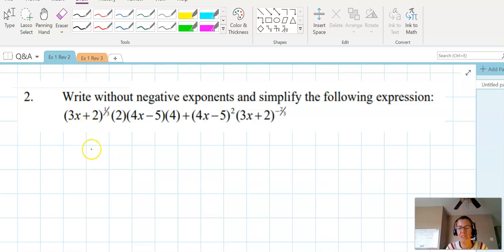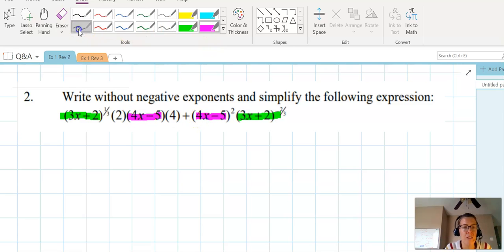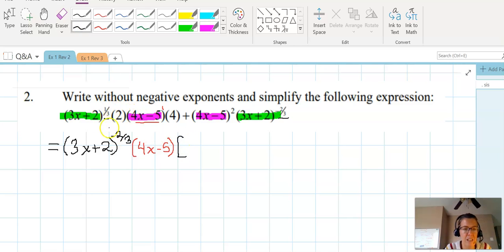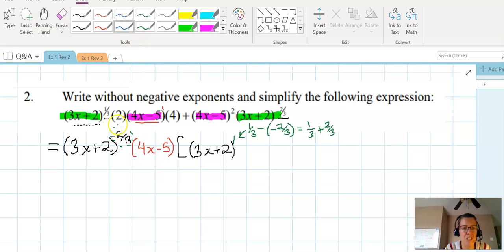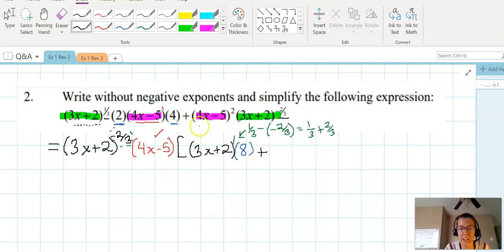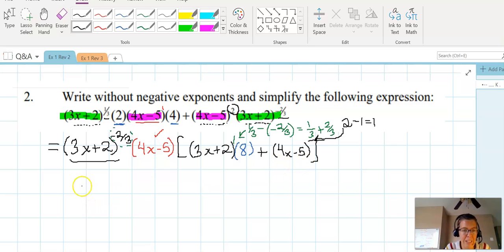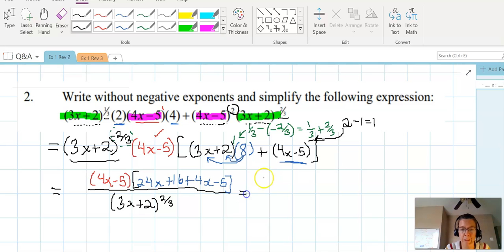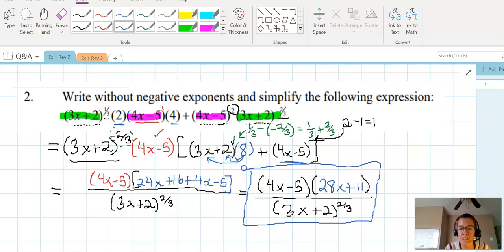Simplify and write without negative exponents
Exam 1 review question 2 solution